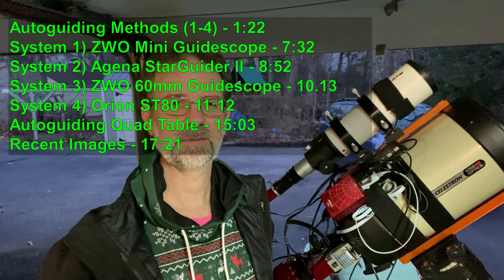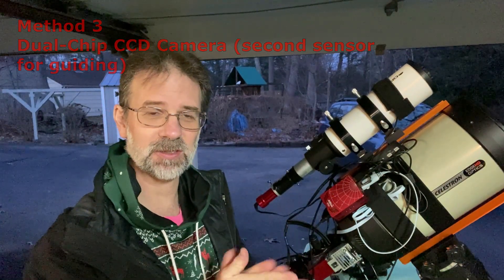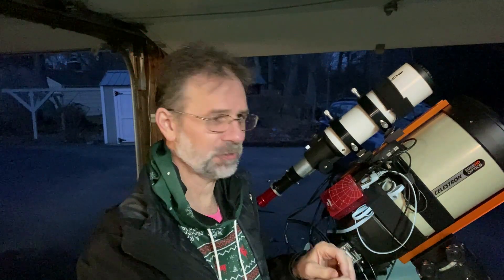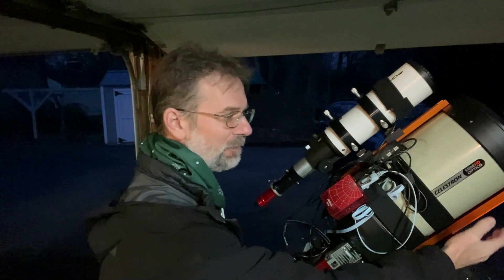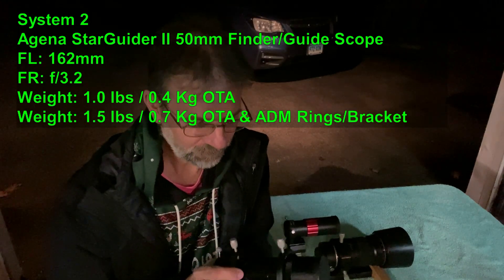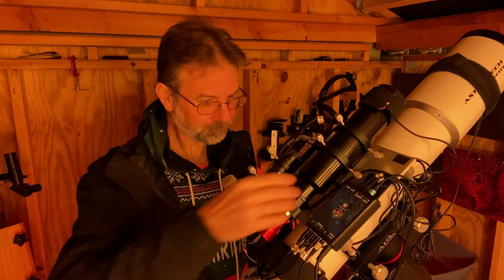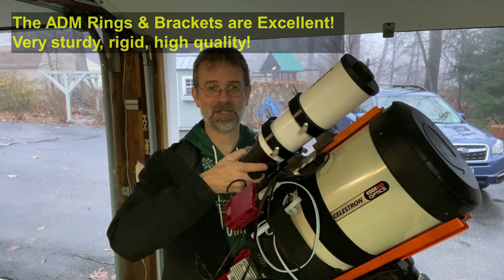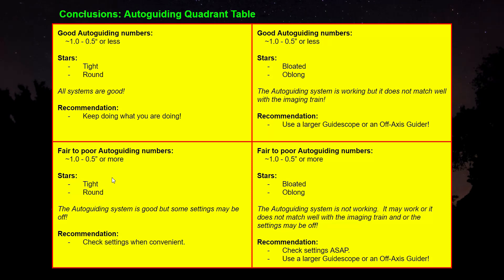Autoguiding Methods: The BEST & The SECOND BEST - Guess which I Use?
In this video I briefly summarize what autoguiding is and explain the main methods including: 1) Using a Guidescope & Camera and 2) Using an Off-Axis Guider.  I go into more detail on my four autoguiding Systems.

Helpful Links:
Agena Astro: Selecting a Guide Scope and Autoguiding Camera for Astrophotography